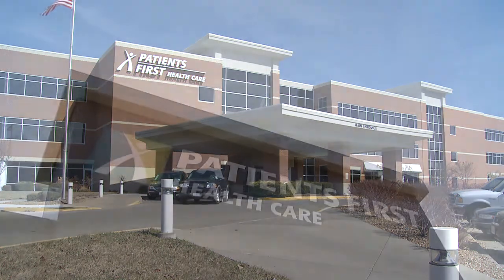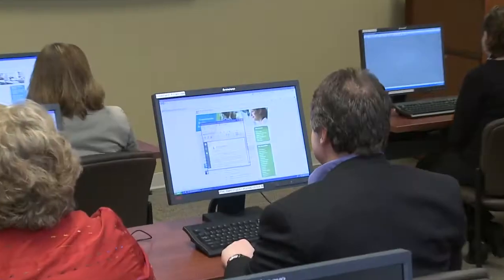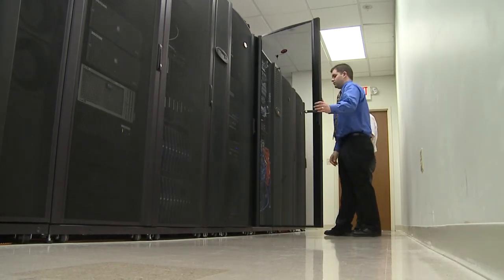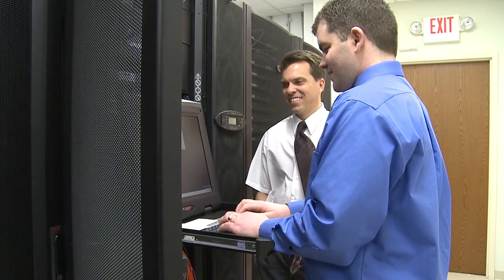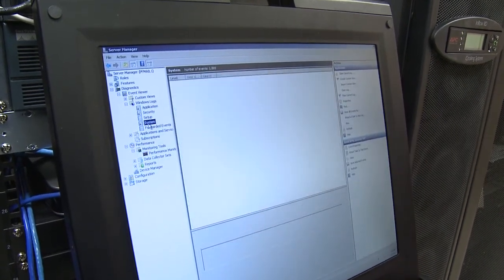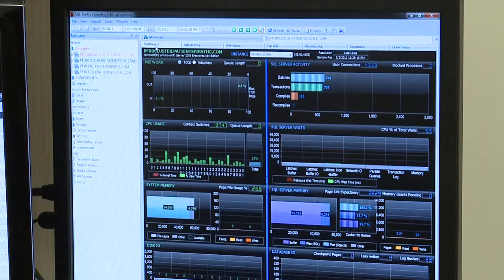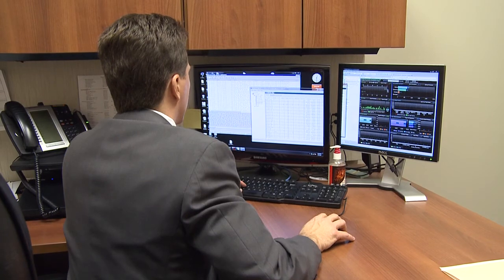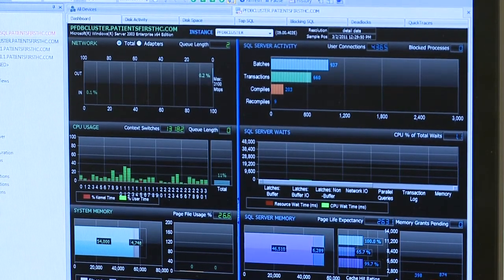Patients First | Successfully Deploys VDI with Xiotech's Intelligent Storage Element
Increase Performance to Support Escalation in Electronic Health Records

Patients First Health Care is a multi-specialty, patient-focused health services company based in Washington, Missouri providing coverage to more than 200,000 consumers. This physician-directed and community-focused organization currently offers 20 specialties ranging from audiology to urology as well as new cancer and out-patient surgery centers. With 20 offices in five counties, 74 practicing physicians and more than 550 total employees, Patients First Health Care is a proven leader in integrated, quality patient care. Marc Ashworth is its Director of IT.

Recently Patients First more than doubled the size of the Company's headquarters, which enabled the data center to also expand. The rapid increase in data -- driven by the mandated move to electronic health records -- necessitated more space for the data center, as well as significantly more storage capacity. The SAN at the time was comprised of EMC CLARiiON systems. Pain points to be addressed with additional storage included slowness and lack of performance, which are challenges that can be crippling to an active health care facility.